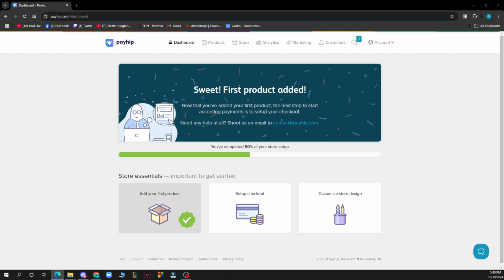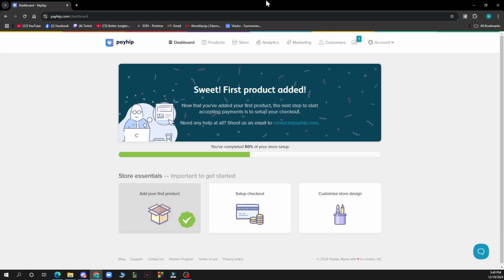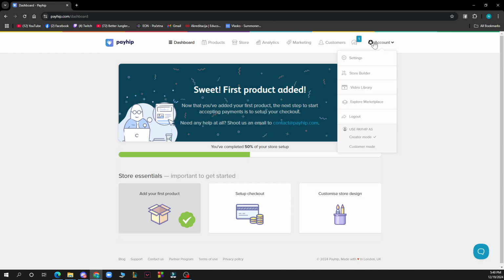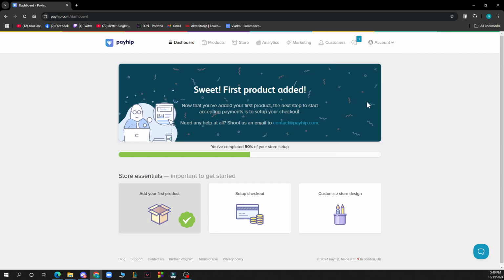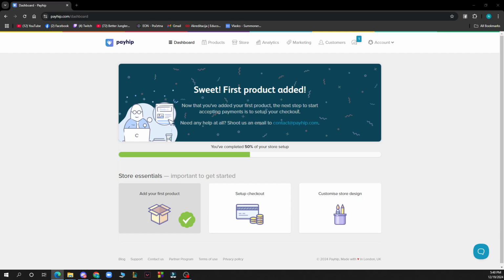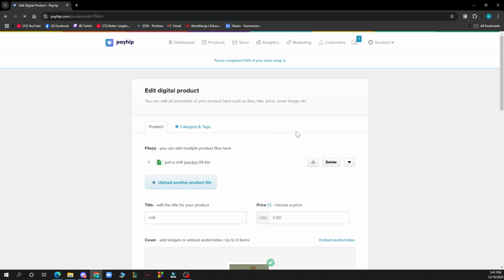How To Refund a Stripe Transaction on Payhip (Easiest Way)​​​​​​​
In this video I will show you How To Refund a Stripe Transaction on Payhip. It would be good if you watch the video until the end so that you don't miss important steps.